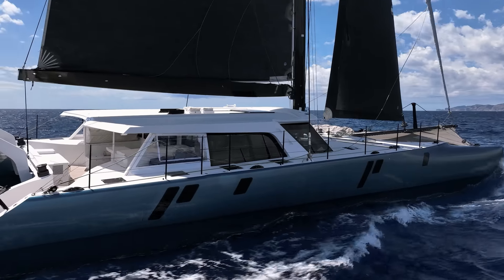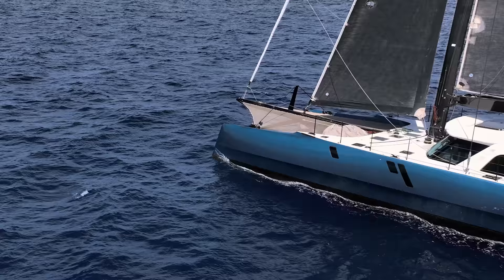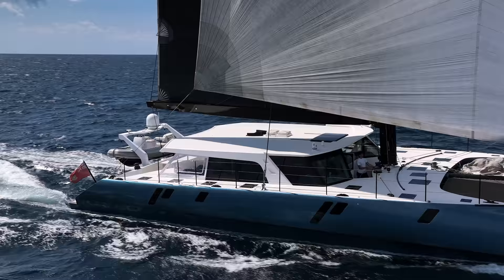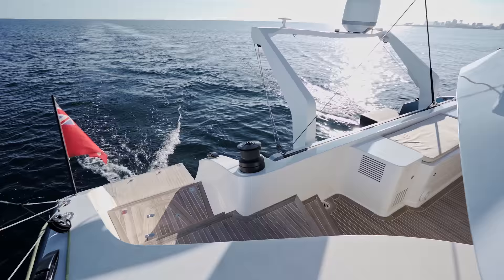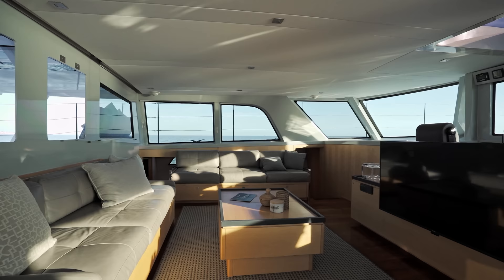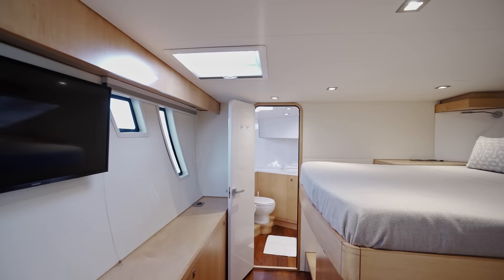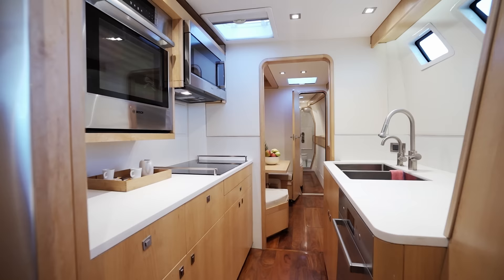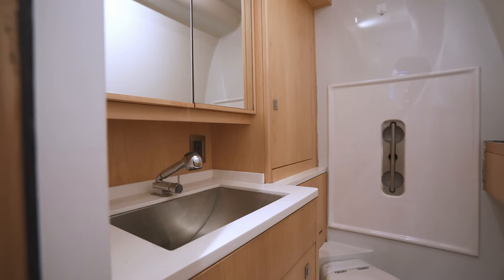INSIDE A 30 KNOT CATAMARAN FOR SALE. "MY CAT" GUNBOAT 78.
If you would like to attend the bi-monthly FREE WEBINAR then sign up for free

To contact Sean McCarter (NOT McCarthy as I mistakenly say in the video 😳)

MY CAT
Yacht for Sale
LENGTH
78' (23.77m)
BUILDER
Gunboat
BUILD
2016
GUESTS
8
CABINS
4
CREW
2
ASKING PRICE
€ 6,250,000